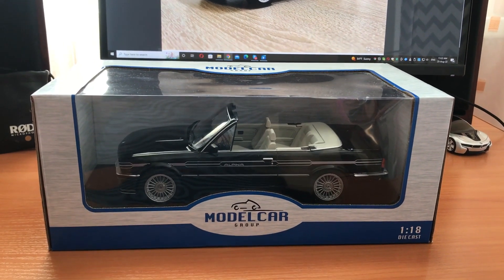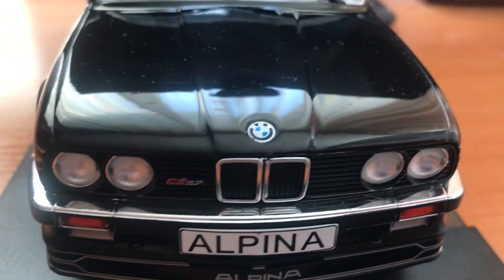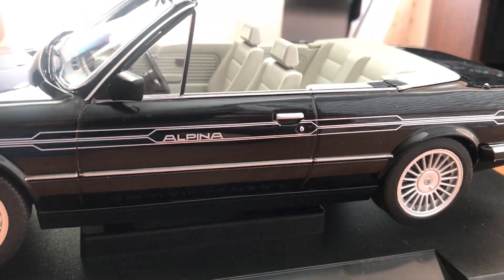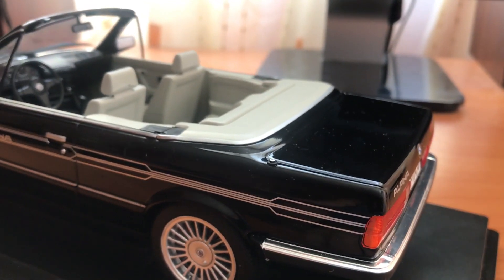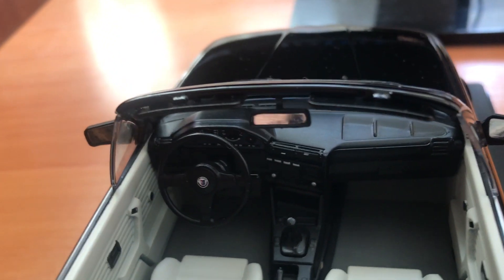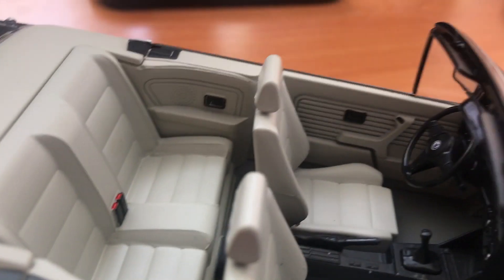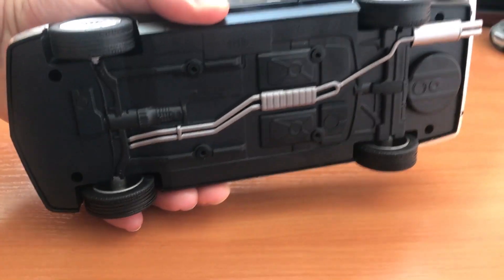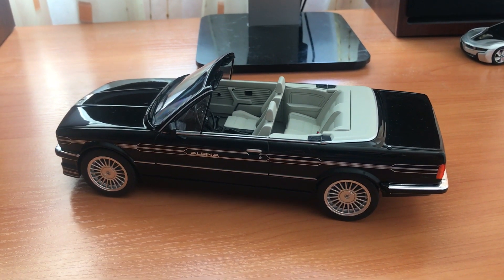Alpina c2 2.7 BMW E30 Scale Model hands-on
My wife bought me a lovely 1:18 die-cast model, based on the BMW E30 Alpina C2 2.7. I just wanted to basically show you around the car. What do you guys and girls think of my model? Sorry about the lack of knowledge about model cars in general.